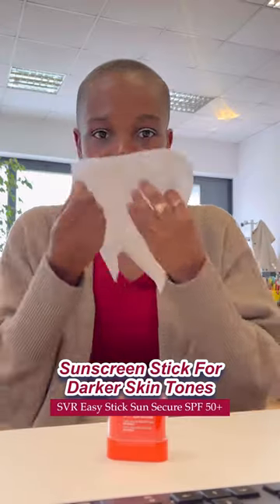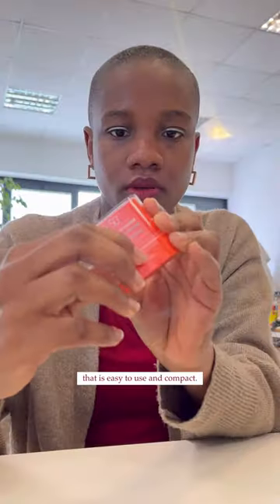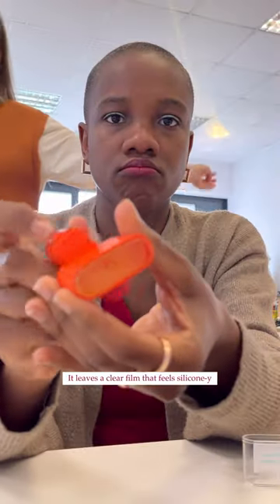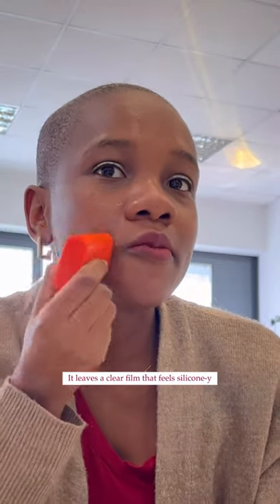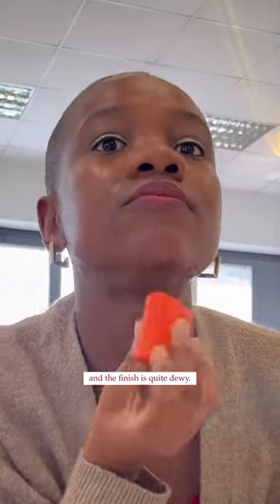SVR Sun Secure Sun stick- Sunscreen Reapplication Recommendation for Darker Skin Tones.